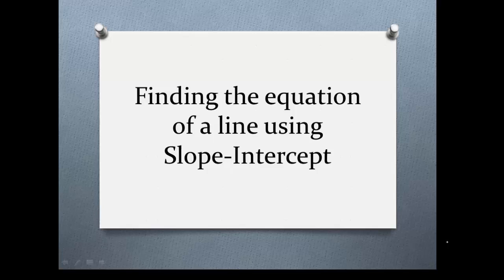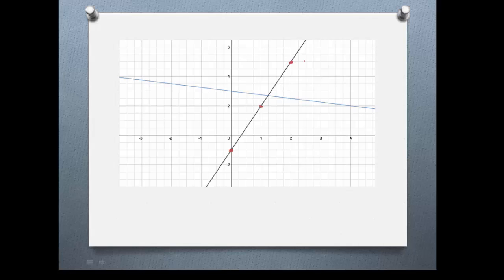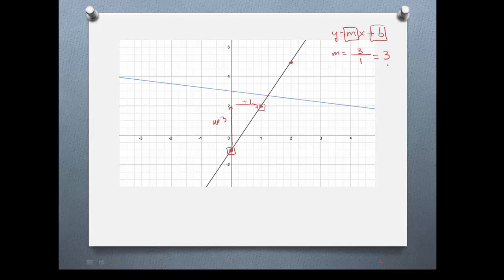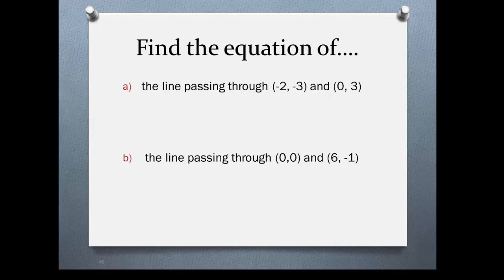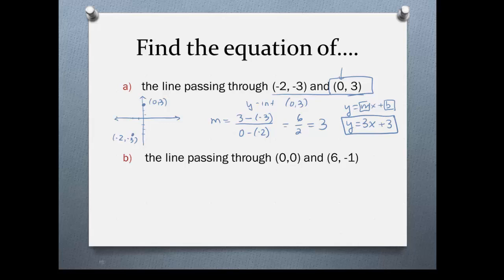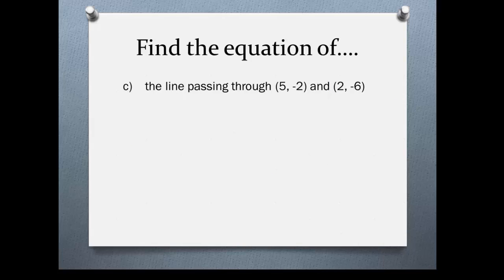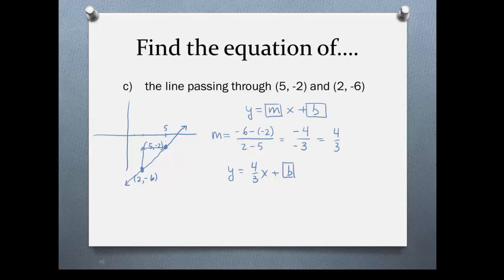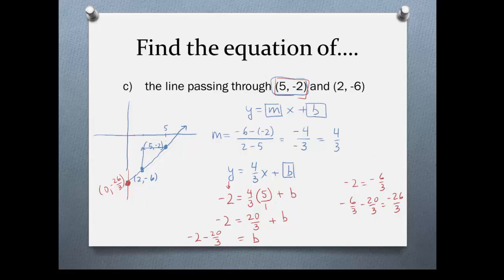Finding the slope intercept equation